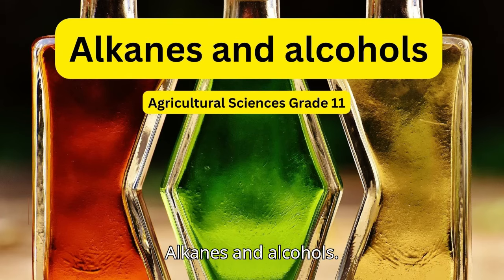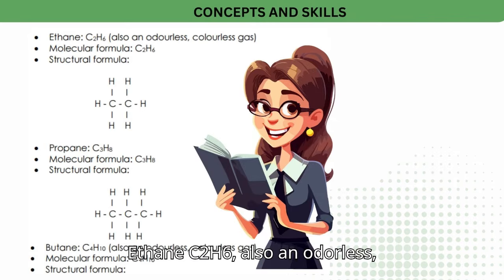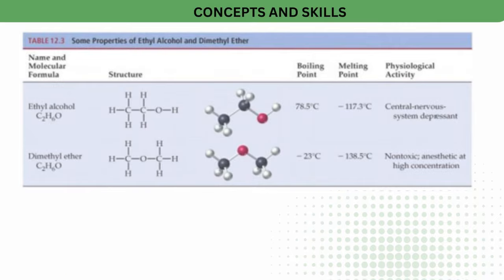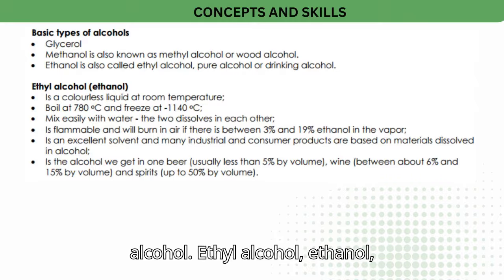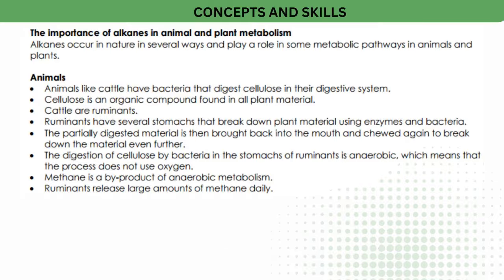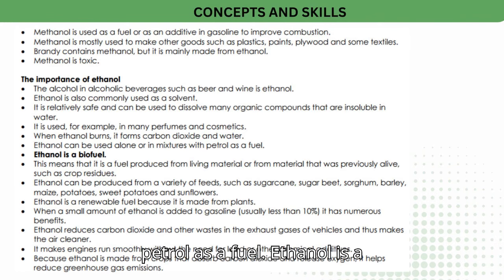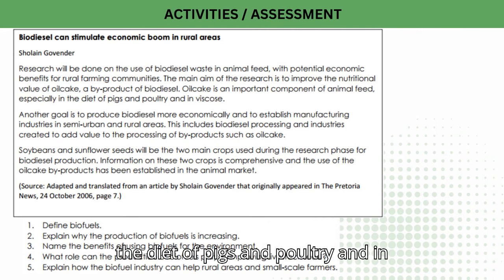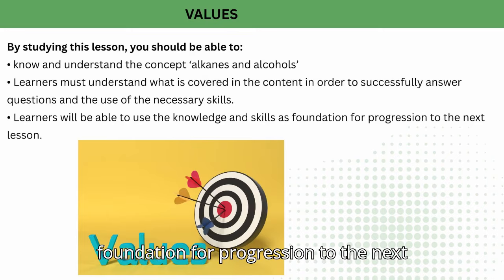Agricultural Sciences grade 11: Alkanes and alcohols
In this Agricultural Sciences grade 11 video, we'll cover the topic of alkanes and alcohols in a simple and easy-to-understand way. Perfect for studying and exam prep!
Learn all about alkanes and alcohols in this Agricultural Sciences grade 11 video. Understand the properties and uses of these important compounds! Learn all about alkanes and alcohols in Agricultural Sciences grade 11 with this informative video. Get a better understanding of these important concepts for your studies! 📚✨